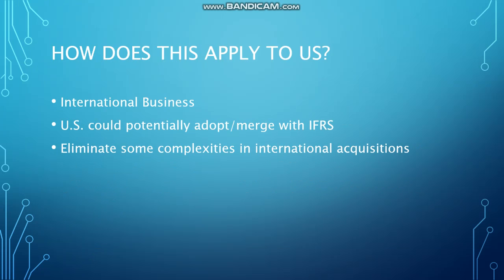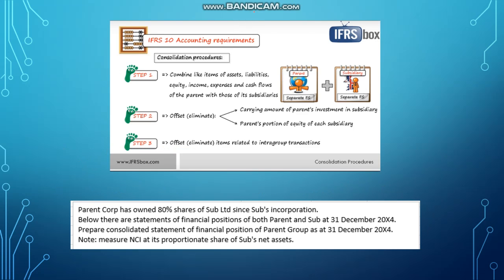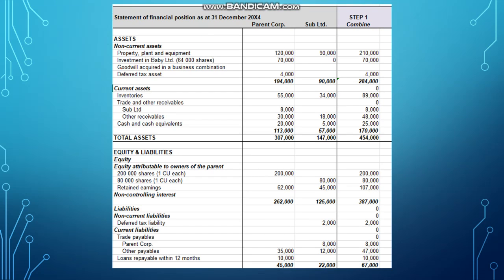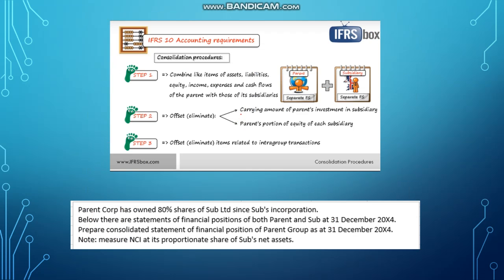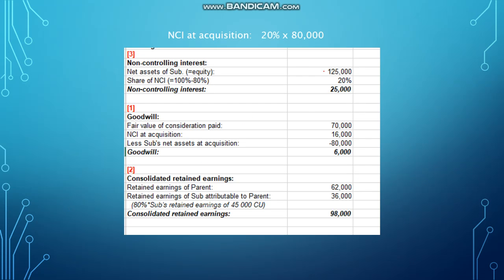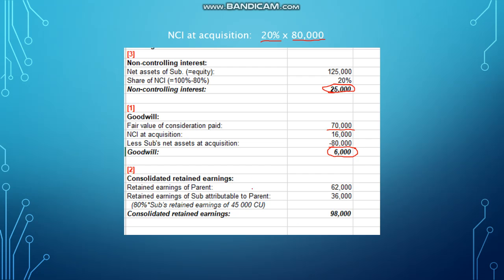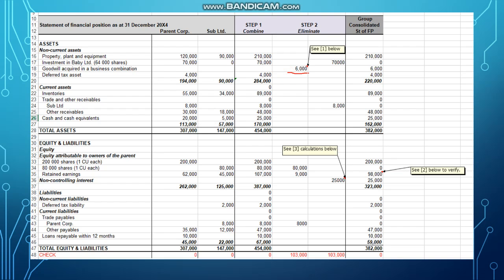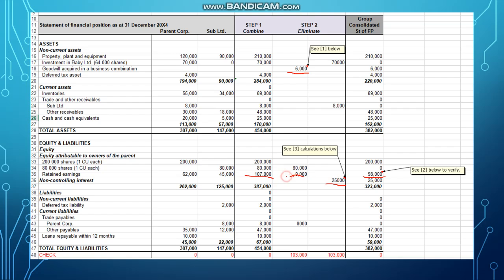Brett Hedlund - IFRS 10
IFRS 10